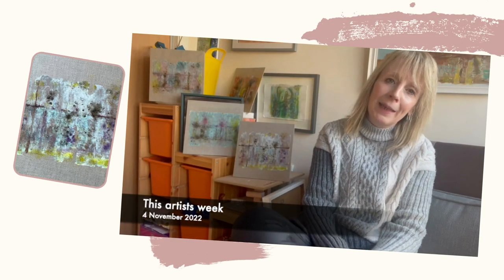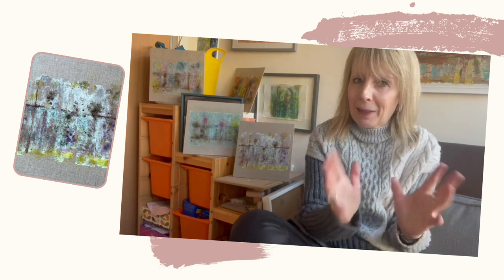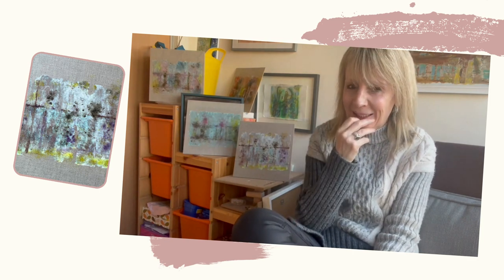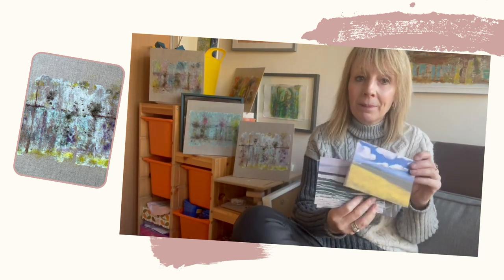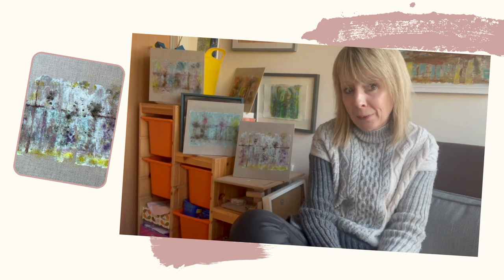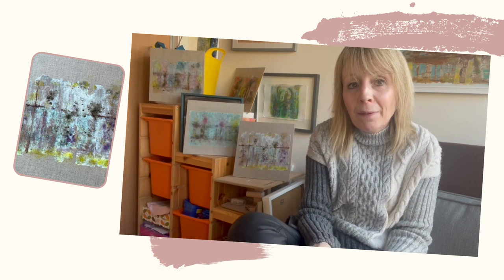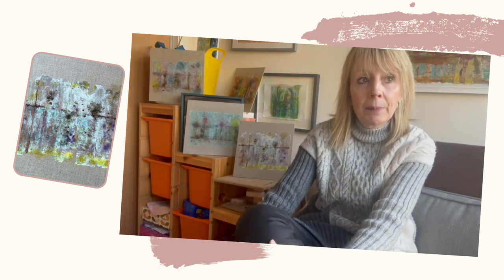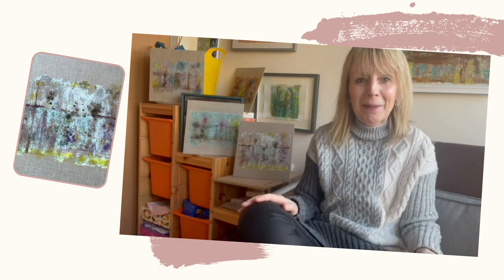Sheila's weekly update 92: Some new work and a little preview . . .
This week I share some more work stemming from my printing experiments. In particular the image left by the print bundles on the table.  It's becoming a bit of a motif!  I also give a little preview into something happening next week . . . watch to find out more